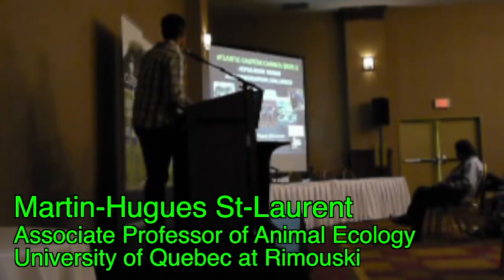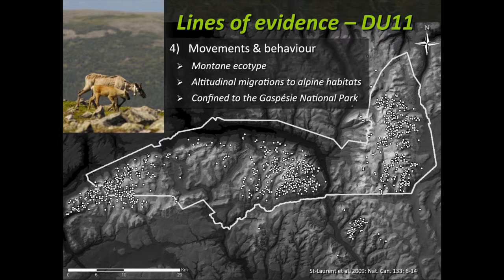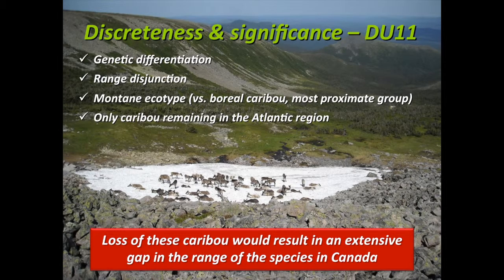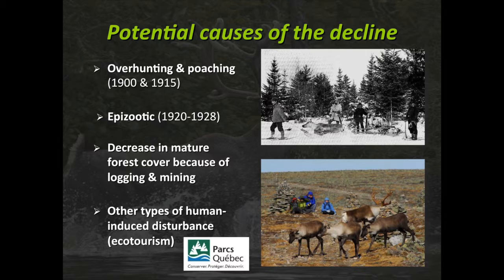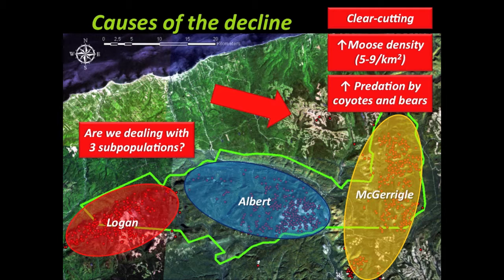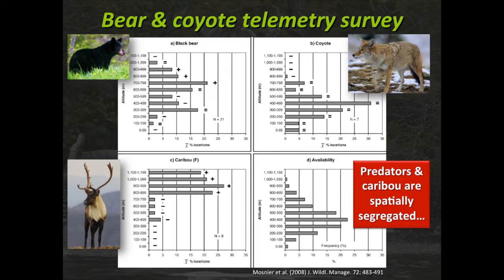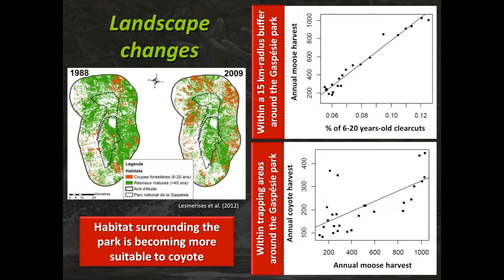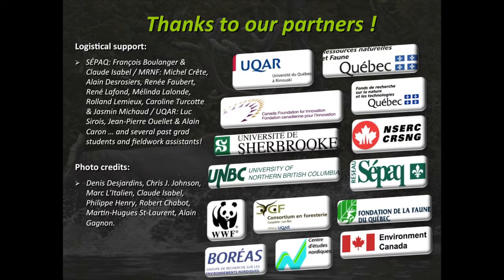Martin-Hugues St-Laurent: Atlantic-Gaspesie Caribou - Population trends and conservation challenges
At the North American Caribou Workshop in September 2012, Martin-Hugues St-Laurent presented on the state of the Atlantic-Gaspesie Caribou (DU11). This Designatable Unit is the smallest in Canada, being isolated from all others. Population numbers are rapidly declining. Issues include increased predation and the effects of anthropogenic disturbance. A research program to describe their habitat, behaviour and challenges is underway to help support recovery efforts.
Martin-Hugues St-Laurent is Associate Professor in Animal Ecology at the Universite du Quebec a Rimouski